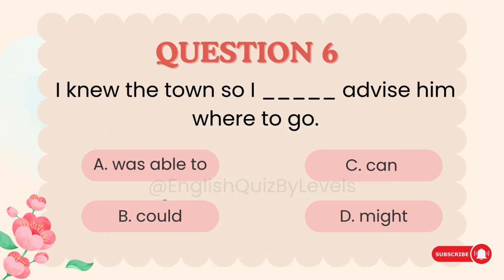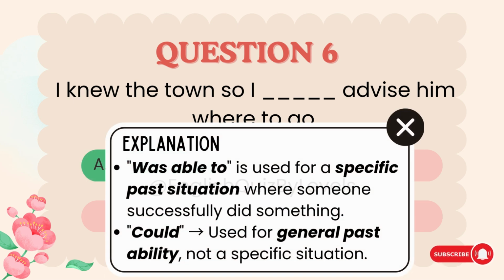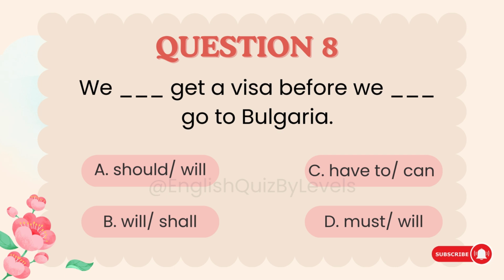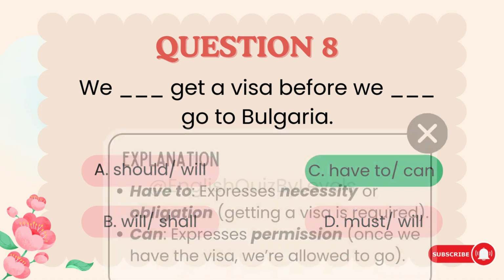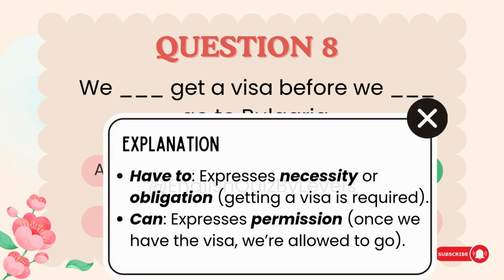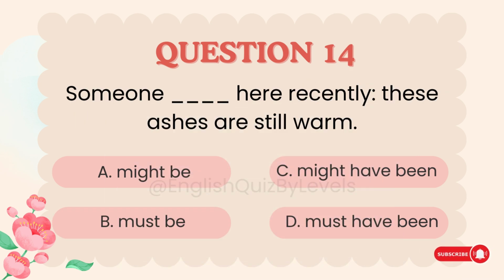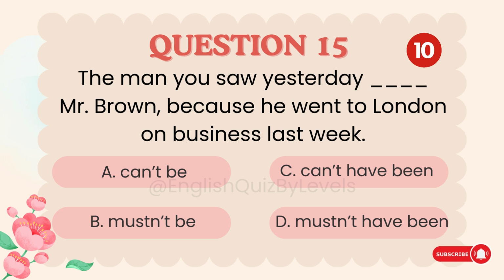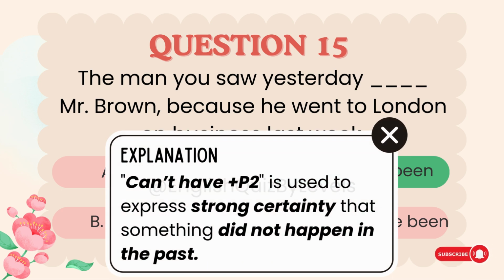Modal Verbs Quiz | 15 Intermediate-level Quizzes with Explanation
Are you ready to test your knowledge of modal verbs? This Modal Verbs Quiz features 15 interactive multiple-choice questions designed for intermediate English learners. Each question comes with a detailed explanation, helping you understand the correct usage of modal verbs like can, could, may, might, must, shall, should, will, and would.

🔹 Basic use of modal verbs
🔹 Use modal verbs in the past such as could have + P2, must have + P2, should have + P2
🔹 Ideal for English learners, ESL students, and exam preparation.

🎯 Take the Modal Verbs Quiz now and see how many you can get right!

Chapters:
00:00 Introduction
00:15 Start the Quiz
06:29 Share your Score!